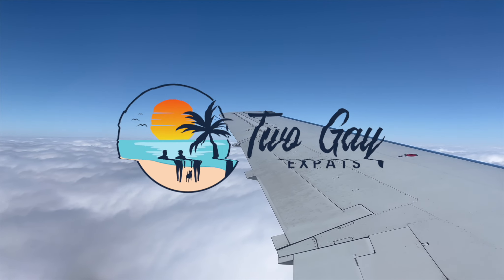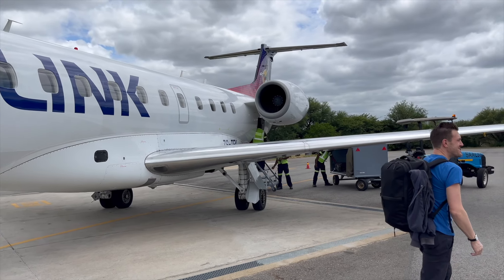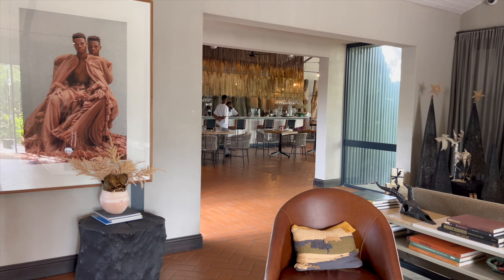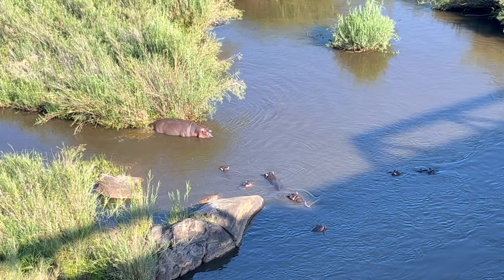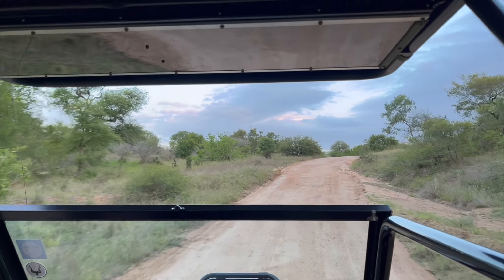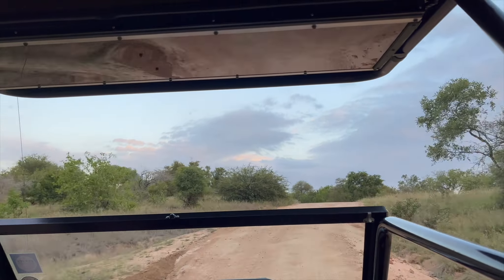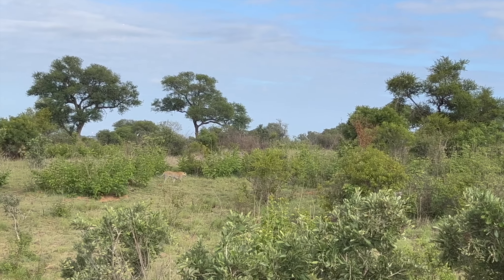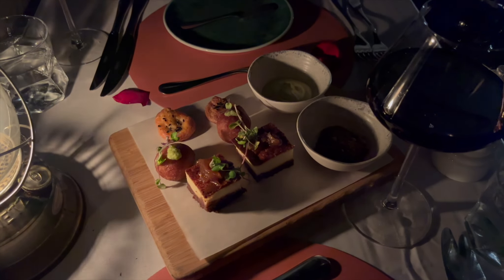KRUGER NATIONAL PARK - Big Five Safaris & Iconic Train Hotel Experience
Experience Kruger like never before with an unforgettable safari adventure at Kruger Shalati, The Train on the Bridge, one of the most unique and luxurious travel experiences in the world! 🦁

In this video, we take you on an unforgettable journey through Kruger National Park:
✨ Explore thrilling game drives with expert guides
✨ Spot Africa’s iconic Big Five (leopards, lions, elephants & more!)
✨ Relax in luxury at Kruger Shalati, with stunning river views, hippos, and elephants right from the pool
✨ Enjoy private and group safari moments with incredible wildlife

📍 Located right inside Kruger National Park, Kruger Shalati offers unparalleled access to one of South Africa’s top destinations. Whether you’re chasing leopards, savoring Amarula liqueur, or lounging by the suspended pool, this is truly a once-in-a-lifetime experience!

🌟 TRAVEL RESOURCES FOR SOUTH AFRICA 🌟

ABOUT US: We're Andy and Trai, a gay couple living in Mexico with our rescue jackhuahua, Pattie. After meeting in San Francisco and later moving to Chicago, we decided to quit our jobs in 2021, sell everything, and become two gay expats. Since then, we've been traveling the world and documenting our adventures on YouTube and our travel blog.

WAYS TO SUPPORT OUR CHANNEL: The easiest and most obvious way to support Two Gay Expats is to subscribe (free!) and tell your friends and family about us to help us grow (also free)!

VIDEO CHAPTERS:

00:00 Welcome to South Africa
01:02 Arrival at Kruger Shalati Hotel
02:43 Our First Safari
04:00 Morning Game Drive
06:32 Pride of Lions
07:26 Overall Experience
09:39 Thanks For Watching